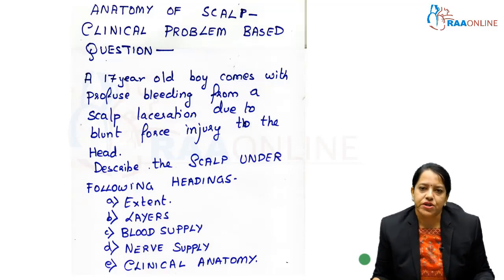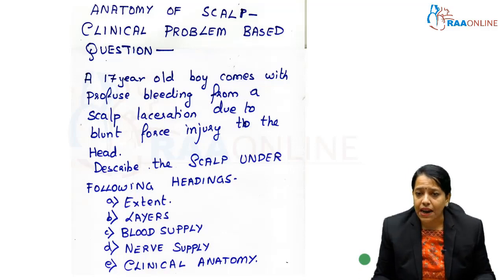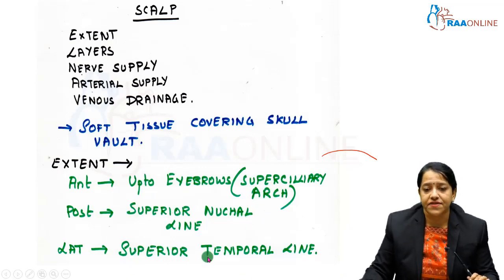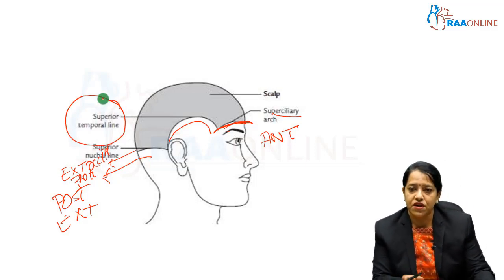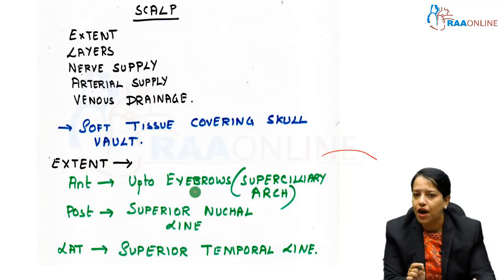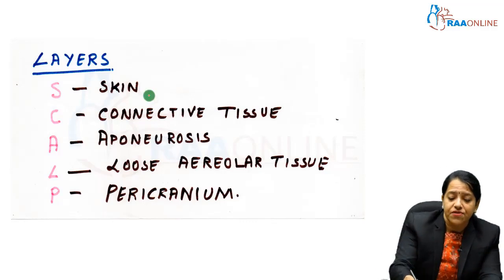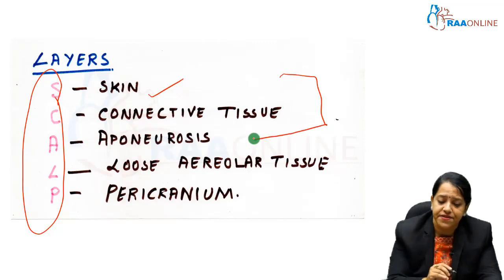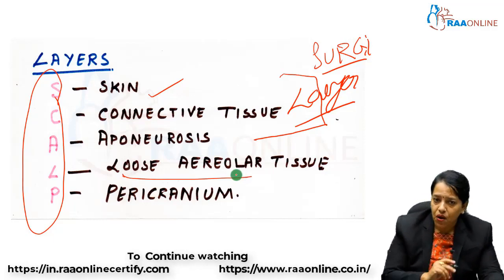Anatomy of Scalp - Clinical Problem Based Question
RAAMED App

Description:
This talk - Anatomy of Scalp Clinical Problem Based Question can be found under the module - Exam Based Case Series.